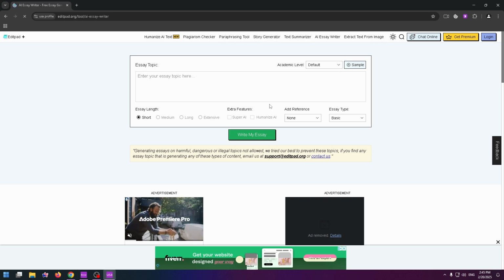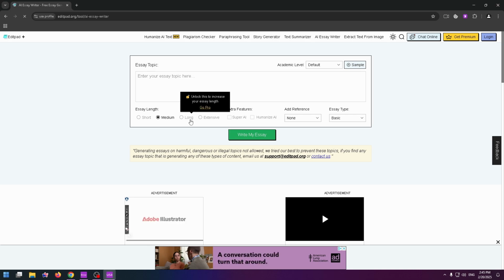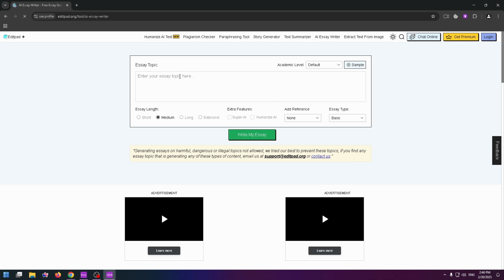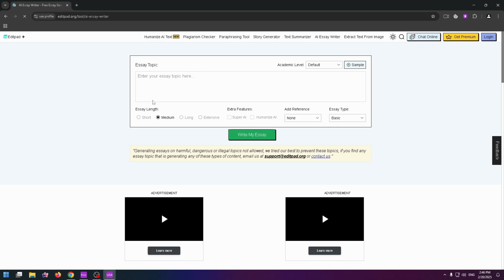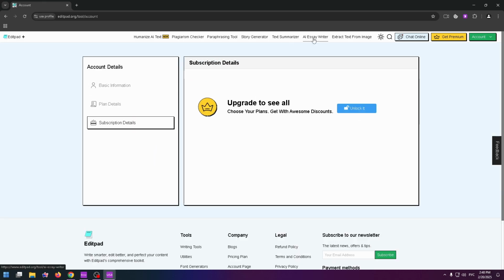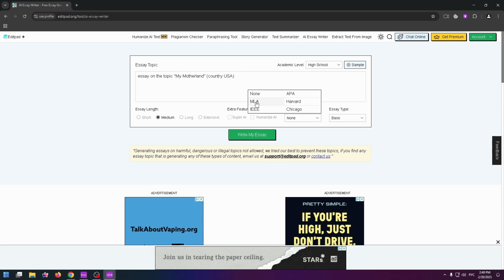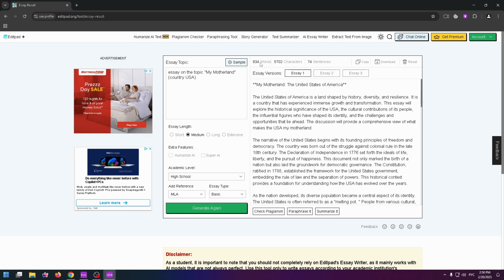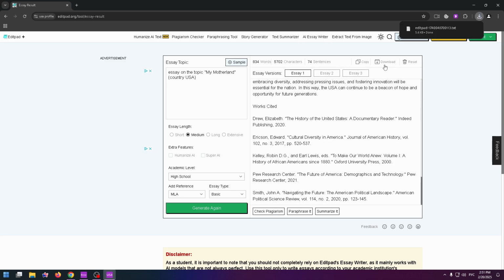Editpad AI Review - Best AI Essay And Story Writer (Generator)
editpad ai tutorial